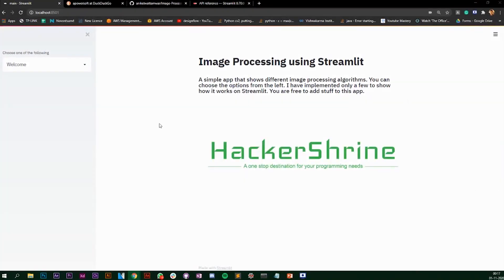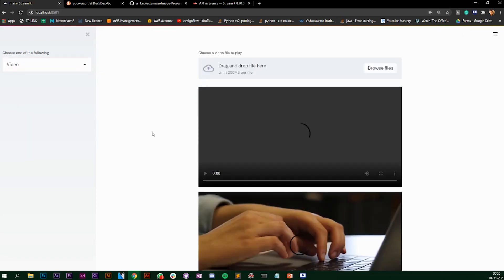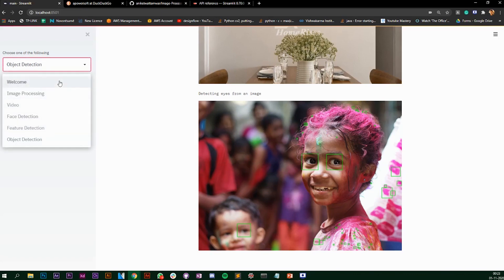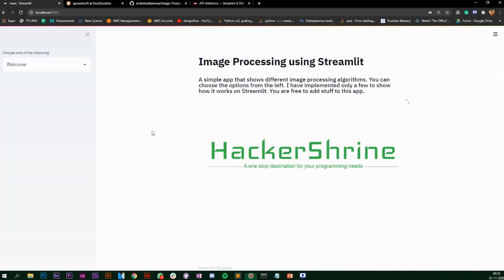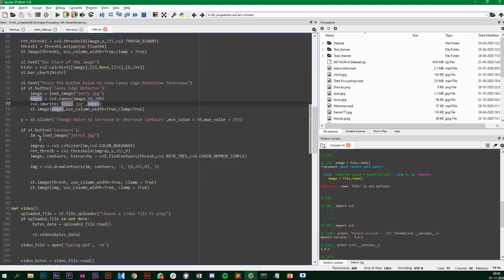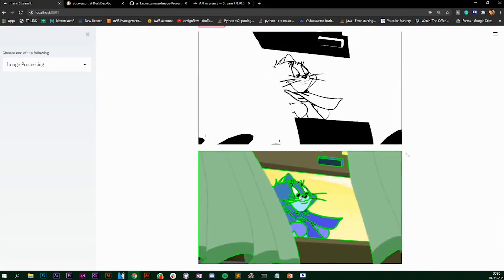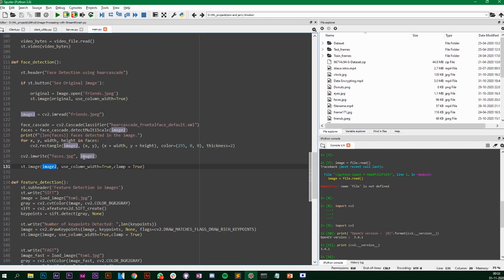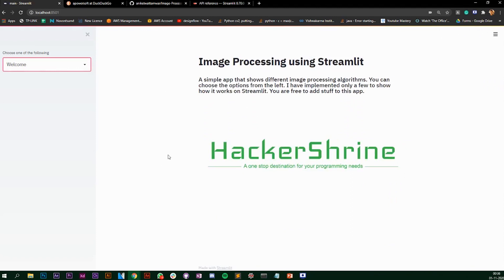Image Processing with Streamlit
Streamlit’s open-source app framework is the easiest way for data scientists and machine learning engineers to create beautiful, performant apps in only a few hours!  All in pure Python. All for free.

This is a  streamlit app showing image processing techniques.
0:00 What this Streamlit app does ?
5:41 Understanding the code
8:26 Image Processing
13:26 Video
14:50 Face Detection
16:10 Feature Detection
17:42 Object Detection